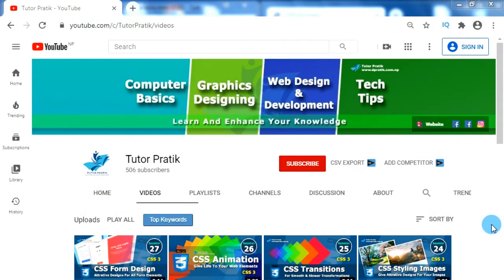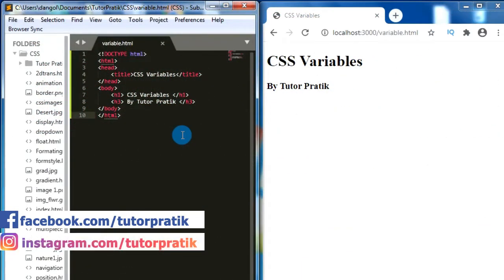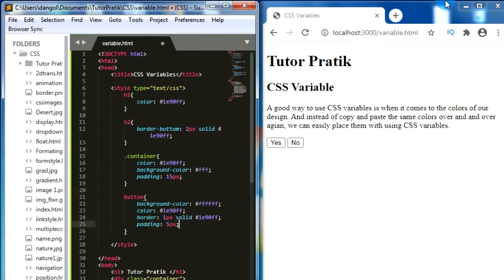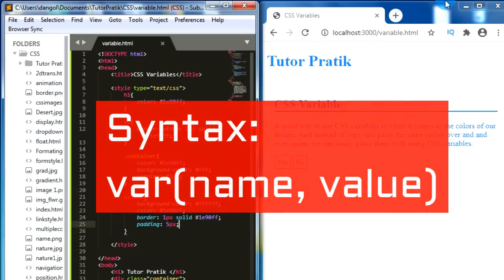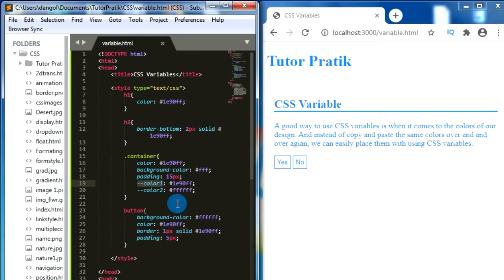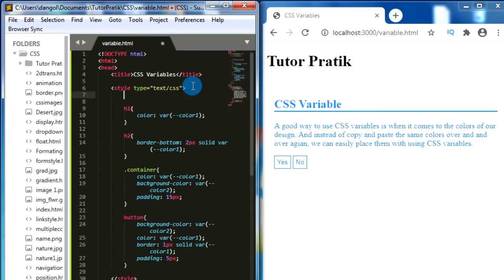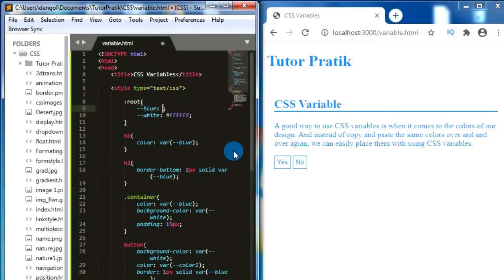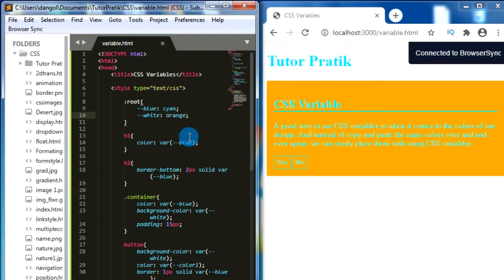CSS Form Design For Styling HTML Form Session 27 | Tutor Pratik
In this CSS 3 session, we will learn about CSS form design for giving attractive CSS styling for our HTML form elements. There are various HTML elements on our HTML form. And they have their own default properties. So for making something different and unique CSS form styling we have various CSS form design properties which give attractive design for our HTML form.

We can give padding margins for our text boxes for better display and also apply some iconic images like search icon for search bar by using these CSS form design ideas. Along with this, we can give various animated effects like changing width size, changing background color on any event, like on focus of text boxes.

As well as input type text boxes, we can give adorable CSS form design for other form elements like, textarea, dropdown box, submit buttons etc with unique and attractive displays.

You May Also Interested On:
CSS Animation Tutorial With Advanced Effects Session 26